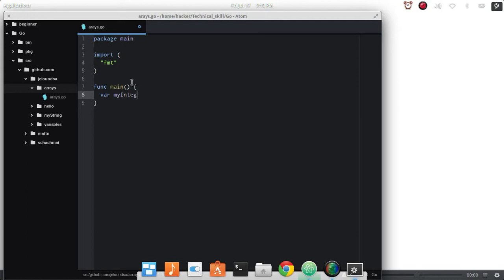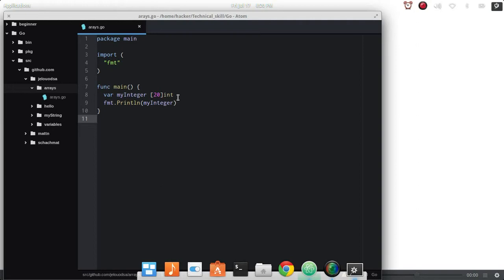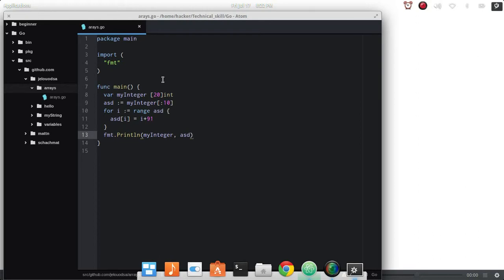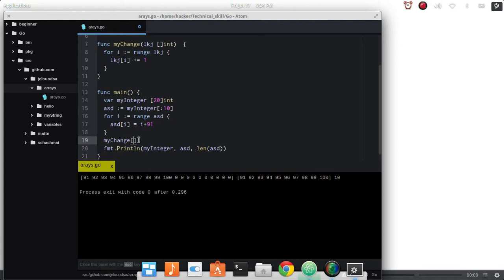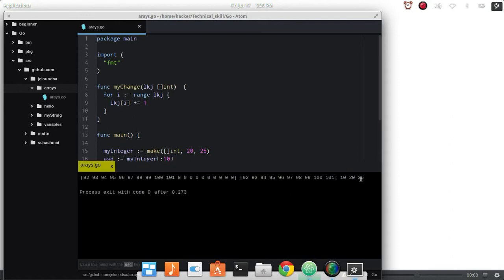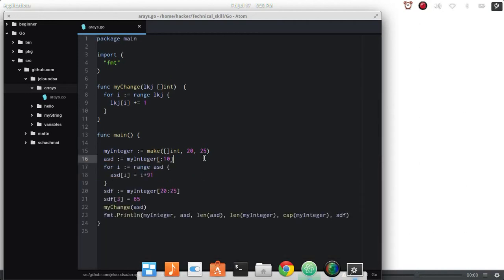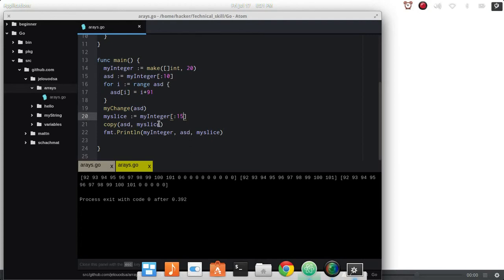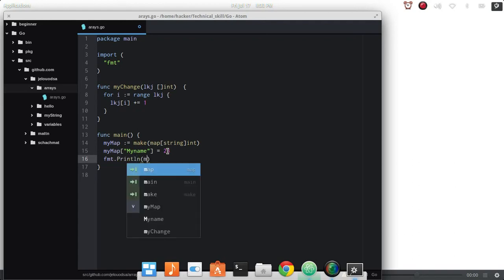Go Tutorial series - Arrays 06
Arrays and slices in golang